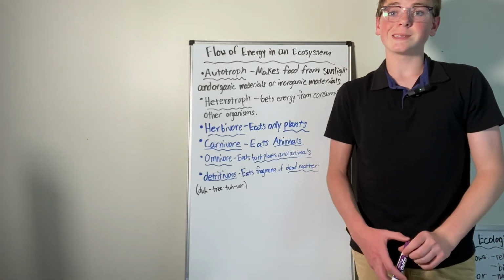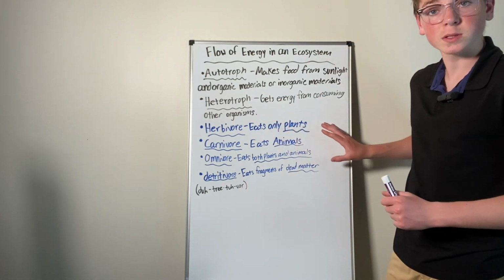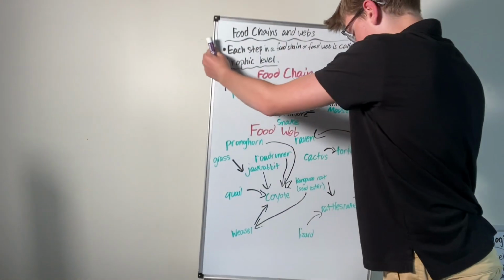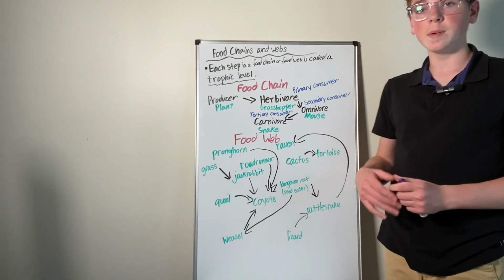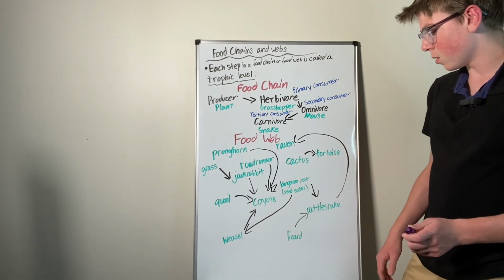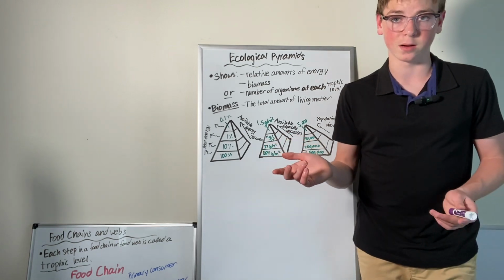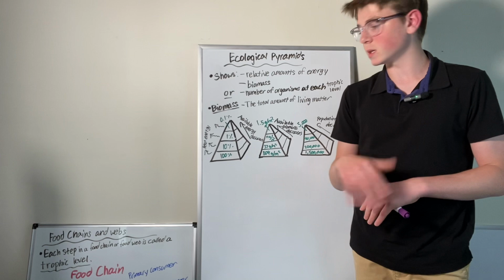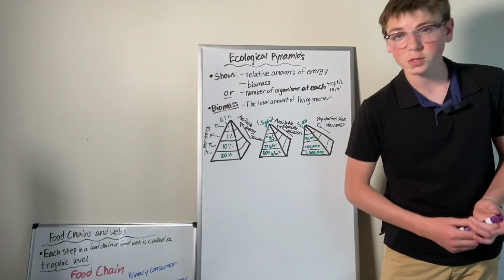Flow of Energy in an Ecosystem in less than 5 minutes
In this video, I give a lecture about the flow of energy in an ecosystem. I teach you about autotrophs (producers) and heterotrophs (consumers). I teach you about the four types of heterotrophs: herbivore, carnivore, omnivore, and detritivore. I compare and constrast food chains and food webs. I teach you about trophic levels, producers, primary consumers, secondary consumers, and tertiary consumers (apex predators). I teach you about ecological pyramids and amount of energy available at each trophic level, amount of biomass available, and population size at each trophic level. I hope you enjoyed!